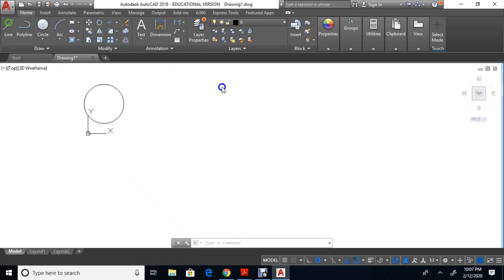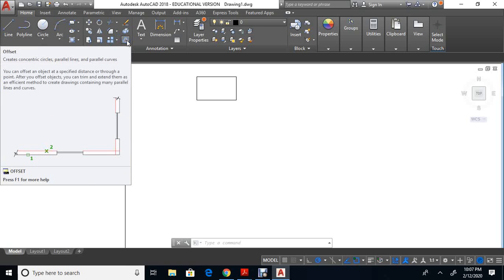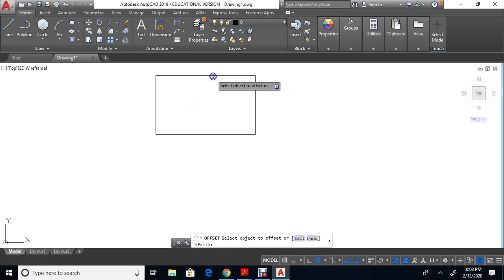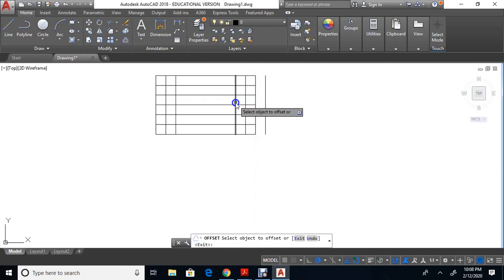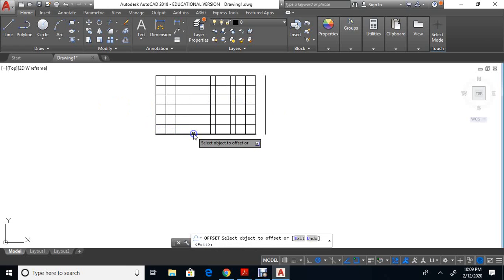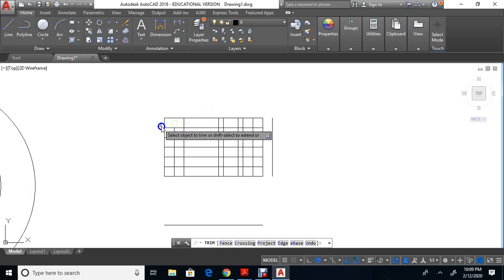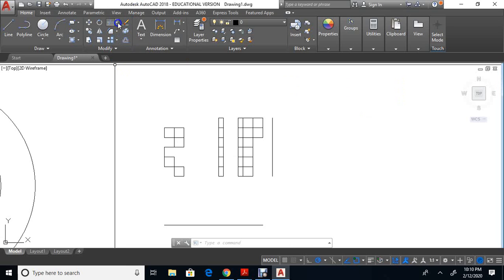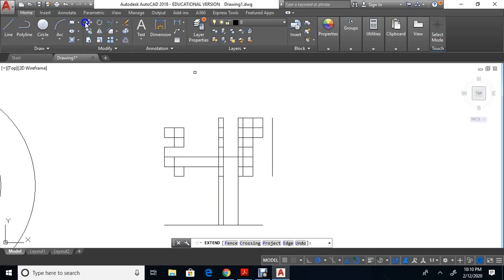3-1 OFFSET, TRIM AND EXTEND Commands in AutoCAD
This video explains how to use the Offset, trim and extend commands in AutoCAD.